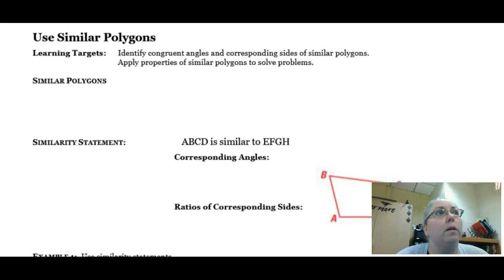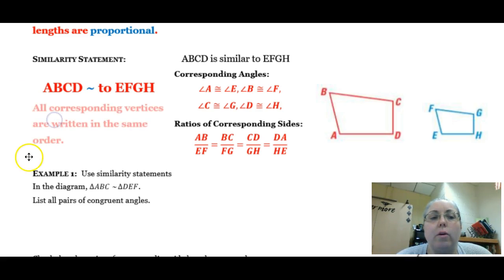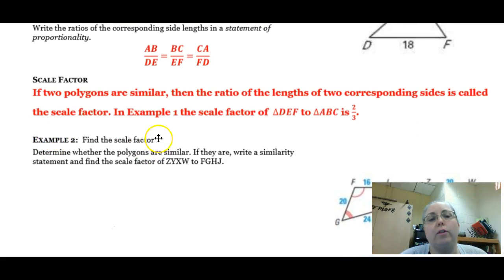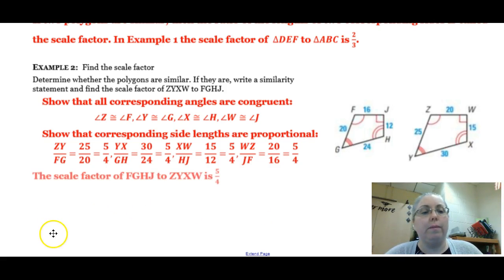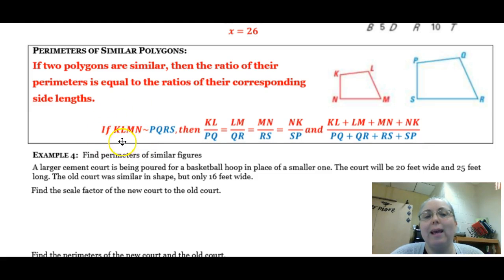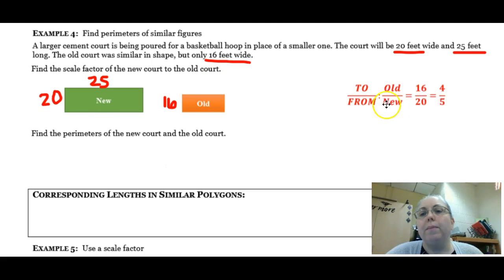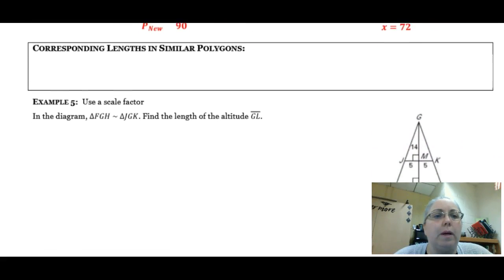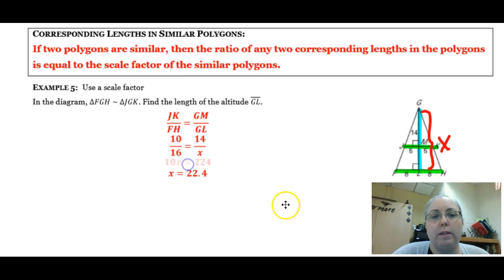Use Similar Polygons